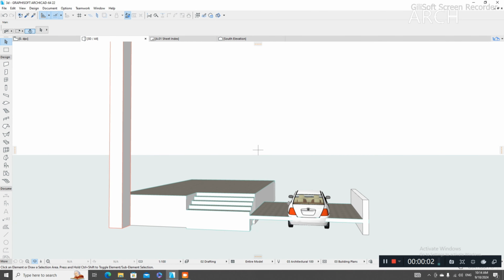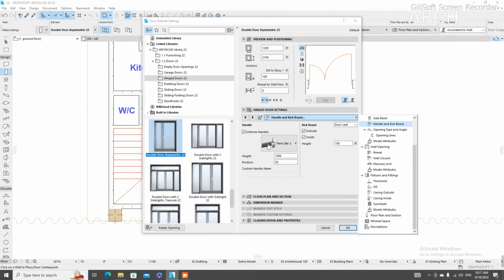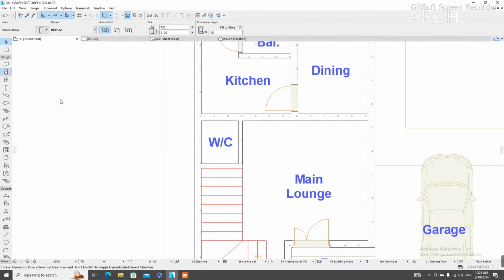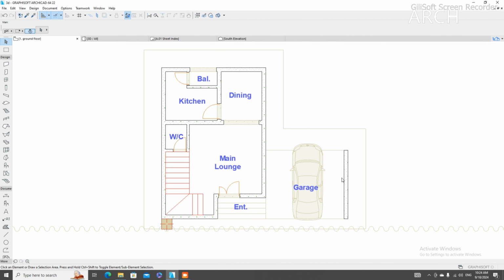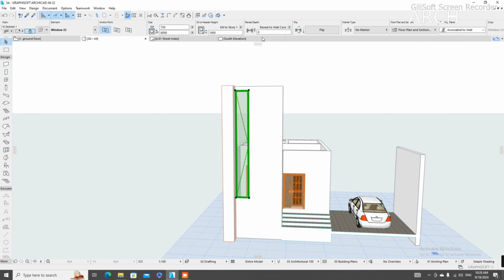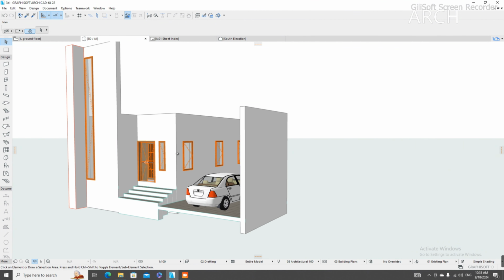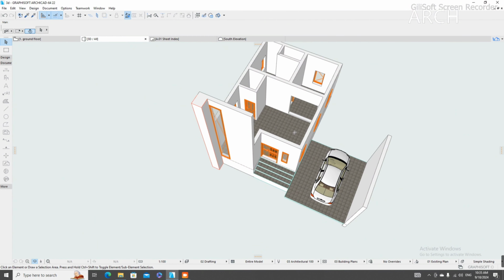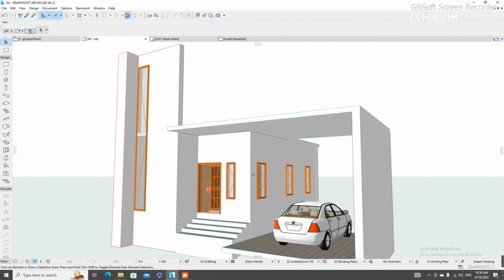2bedroom detach Duplex Using Archicad 22 B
I always tell student that architectural design is all about planing and high effective detailing... once a spot is missed all other section becomes useless